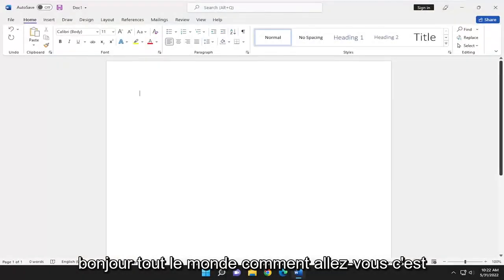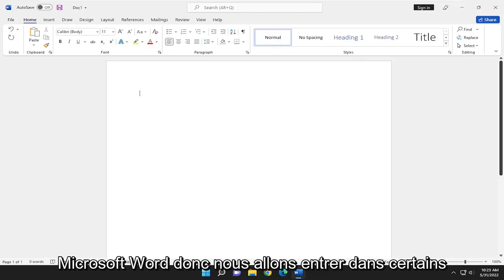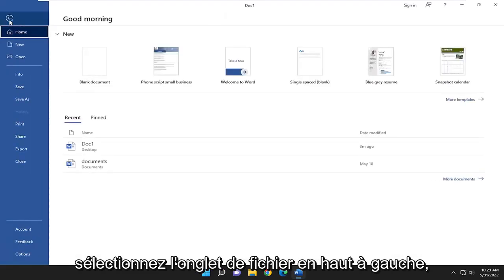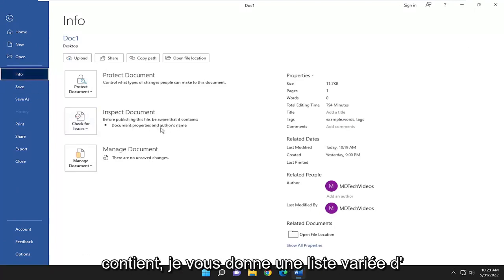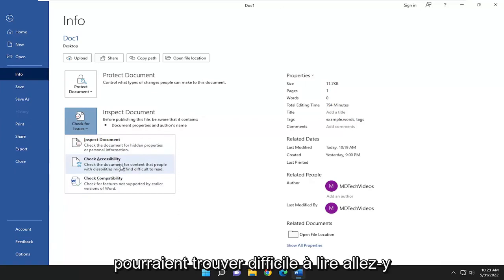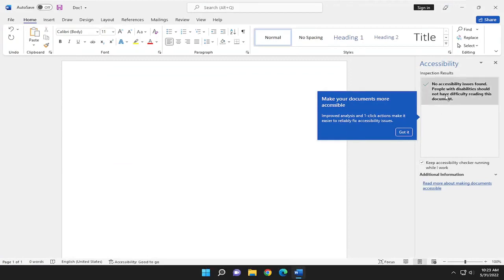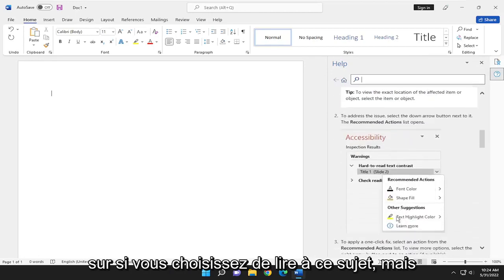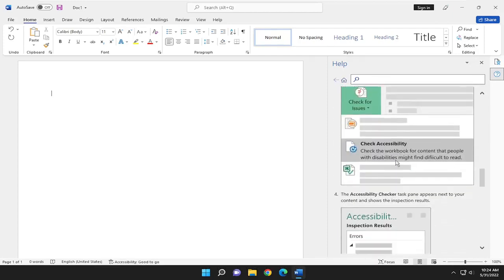Comment tester l'accessibilité d'un documents Word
Utilisation du vérificateur d'accessibilité dans Microsoft Word [Tutoriel]

Avant d'envoyer votre message électronique Outlook ou de partager votre document Word, feuille de calcul Excel ou présentation PowerPoint, exécutez le vérificateur d'accessibilité pour vous assurer que votre contenu Microsoft Office est facile à lire et à modifier pour les personnes handicapées. Pour savoir quelles applications disposent du vérificateur d'accessibilité, accédez à Rendre votre contenu accessible à tous avec le vérificateur d'accessibilité.

Ce didacticiel s'appliquera à Microsoft Word 2021, 2019, 2013 et 2010 pour les appareils Windows (tels que Dell, HP, Lenovo, Samsung, Toshiba, Acer, Asus) et macOS (MacBook Air, MacBook Pro, MacBook Mini).